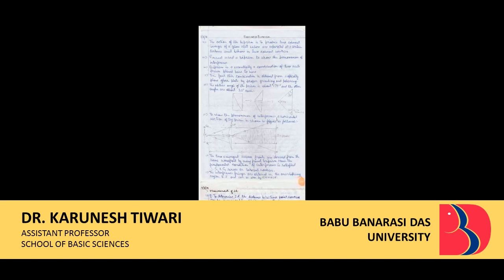BAS3102| Physics-I| Lecture-2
This Lecture covers the following Topics:
Fresnel's Bi-Prism & Displacement of Fringes